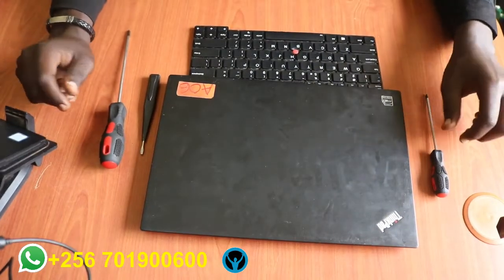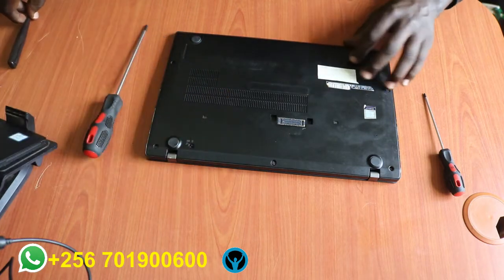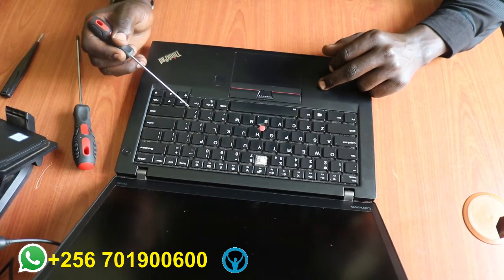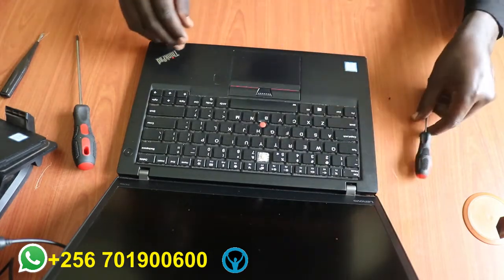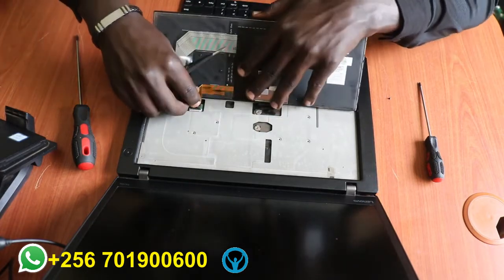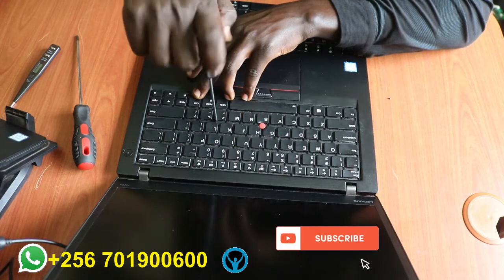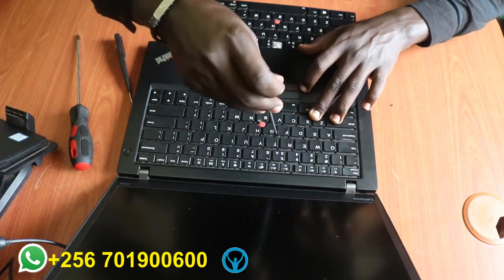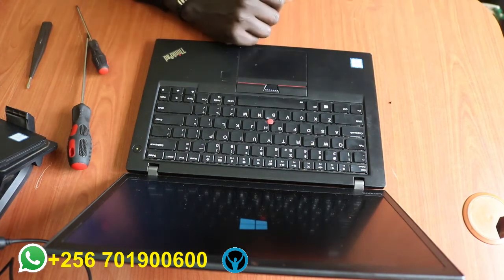Lenovo ThinkPad T470s keyboard replacement | Laptop Repair